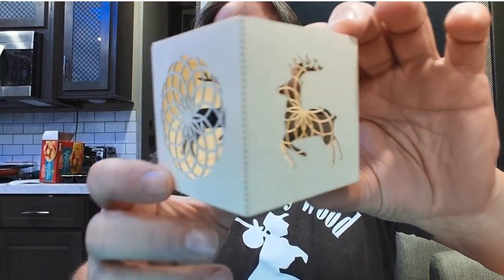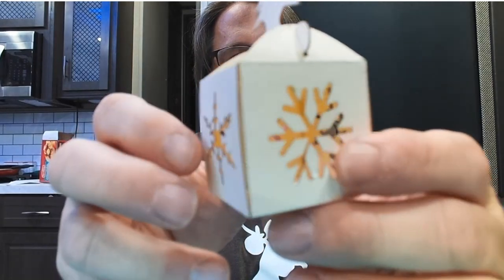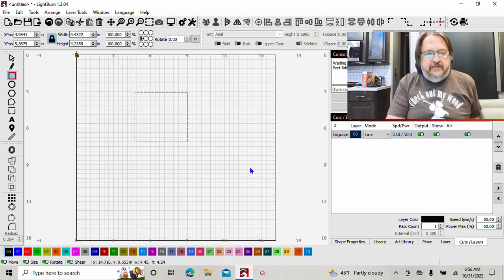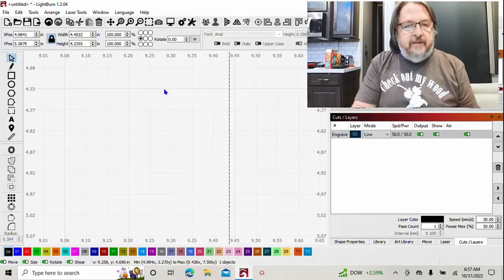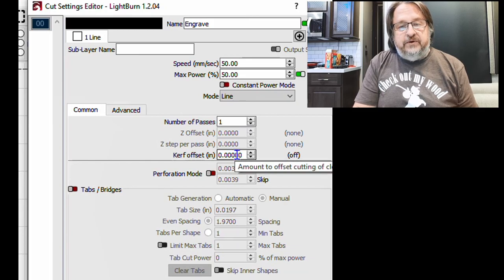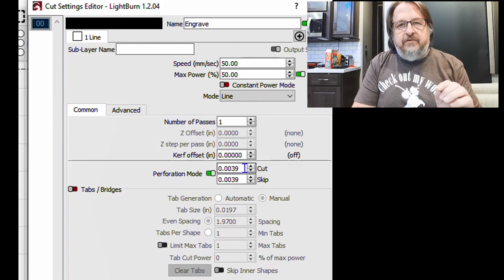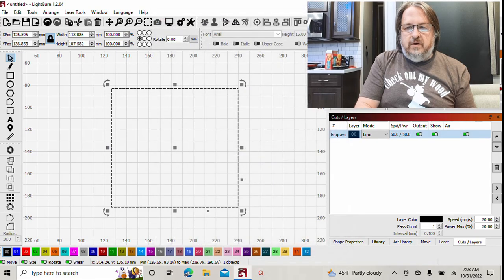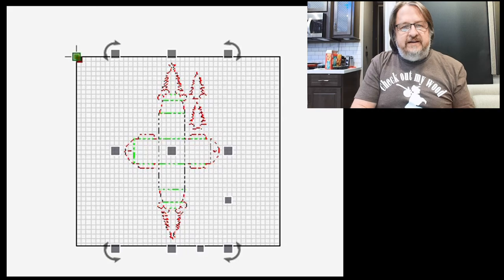How to setup perforations in LightBurn for your laser engraver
Using perforations in LightBurn is a very easy setup. Your laser engraver has the ability to create perforations with a click of a button. It makes working with cardstock so much more fun. The capabilities of creating with paper is infinitely increased using perforations.

11x17 80lb cardstock for making the paper boxes